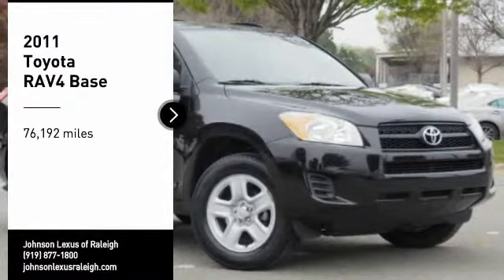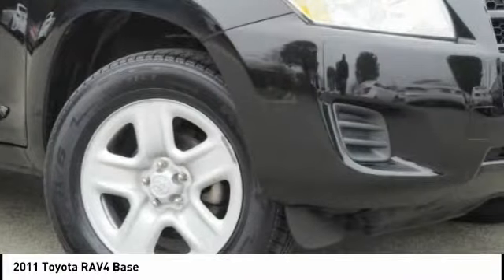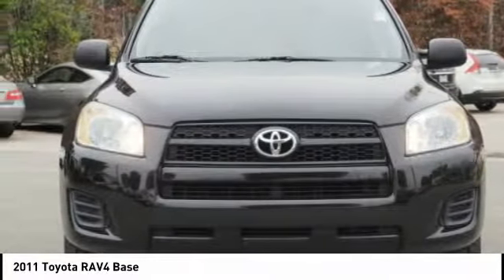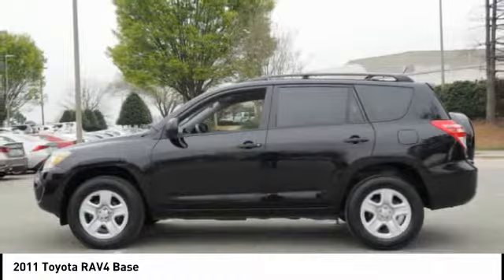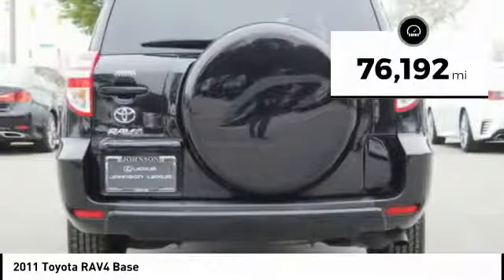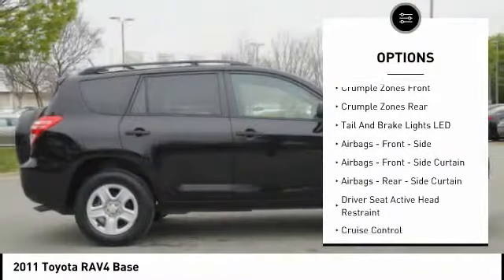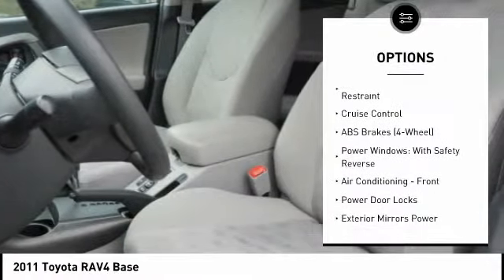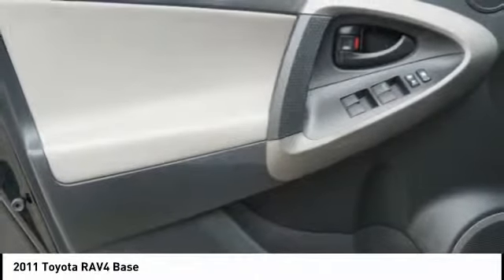2011 Toyota RAV4 for sale in Raleigh NC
2011 Toyota RAV4 for sale in Raleigh NC - Stock # 39320A
Year: 2011
Address:
5839 Capital Blvd